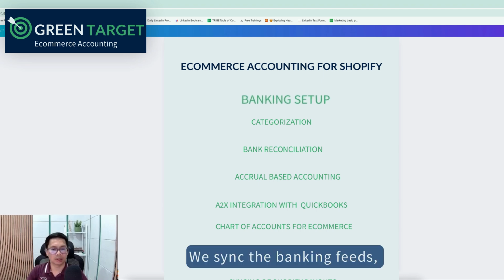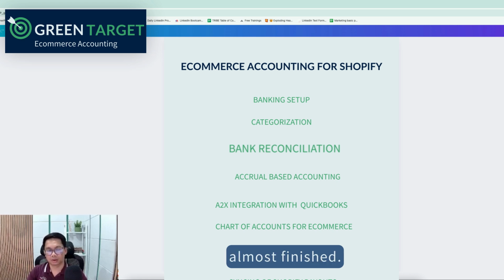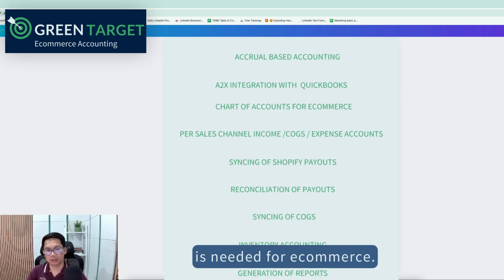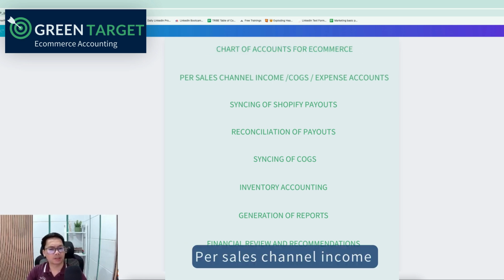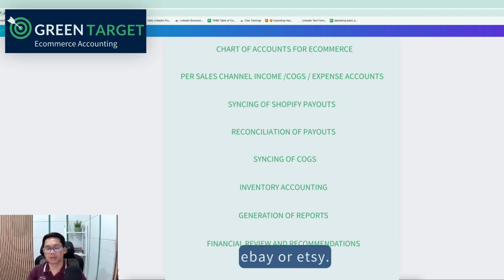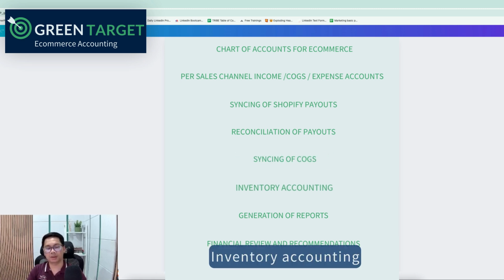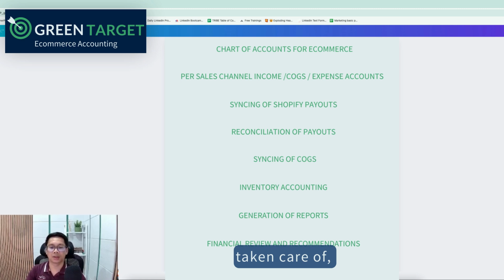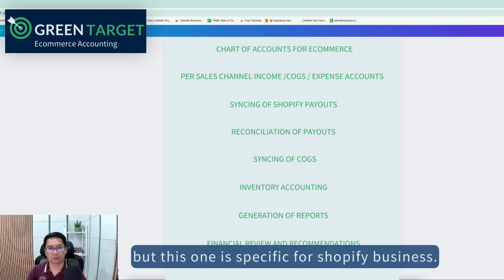Ecommerce Accounting Tips: Shopify Accounting Process + QuickBooks Online and A2X!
In this video, I discussed a simple easy to follow Shopify accounting process.
- banking setup
- categorization
- bank reconciliation
- a2x integration
- chart of accounts
- sales channel income, COGS, and expense accounts
- Sync of Shopify payouts
- Payouts reconciliation
- Sync of COGS
- Inventory accounting
- Financial reports creation, review, and recommendation